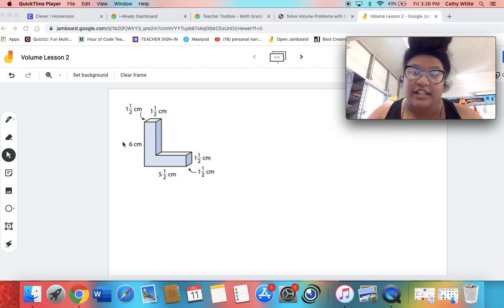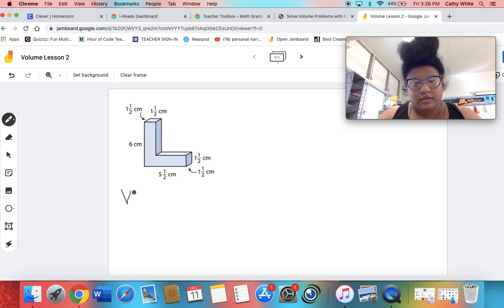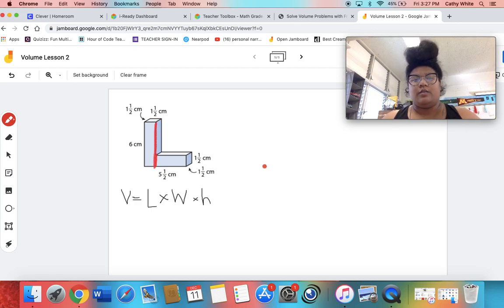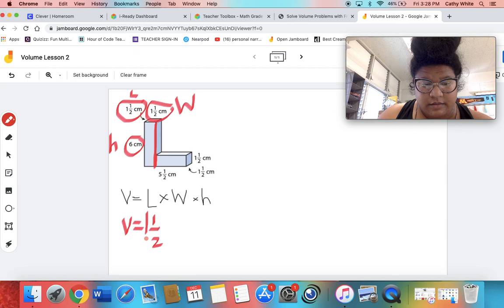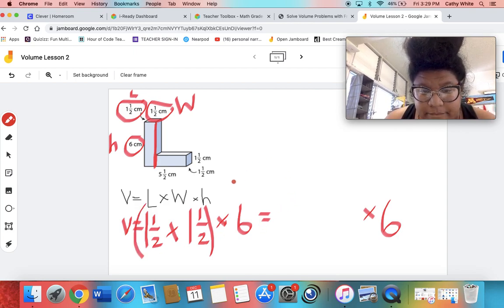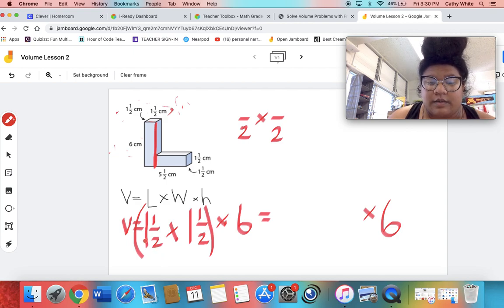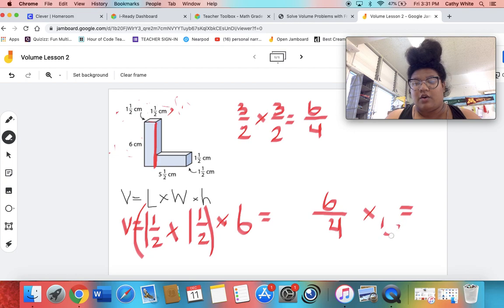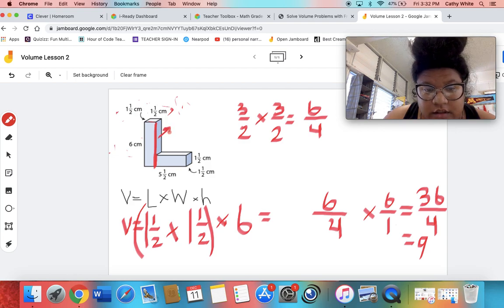Volume lesson 3